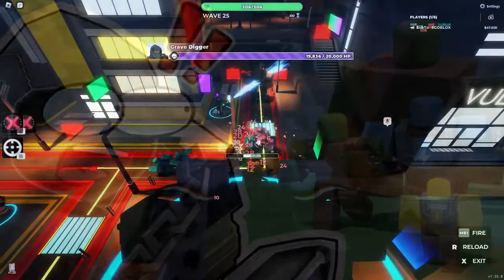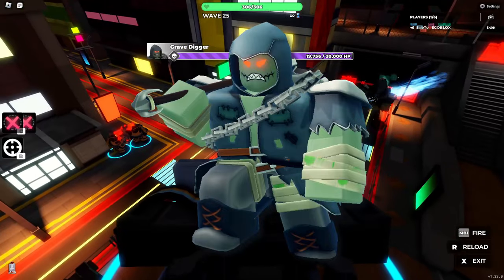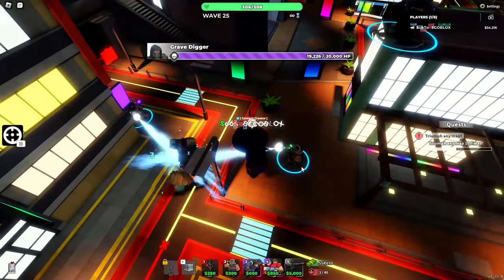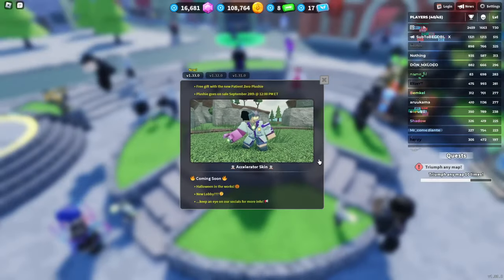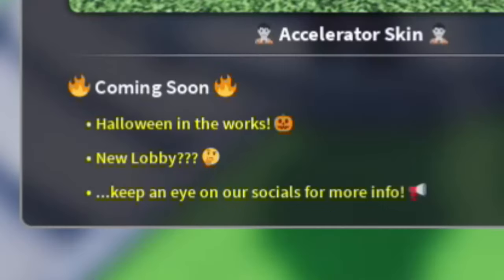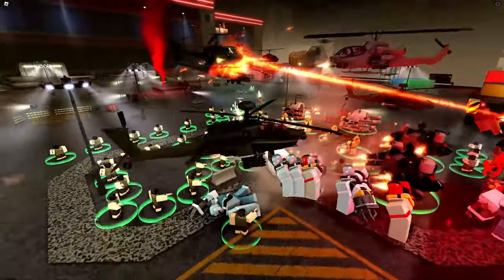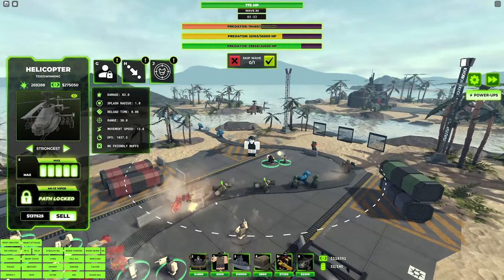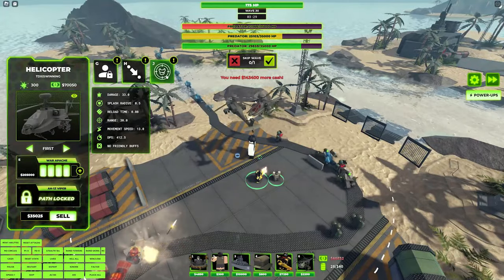Tower Defense Simulator/X News In 60 Seconds or Less! (Roblox)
Music Used
@officialphoqus - Stardust
@AaronFBianchiJupiter - Apex Predator